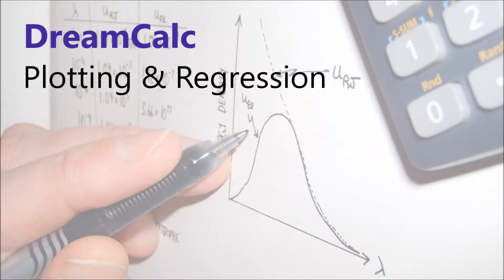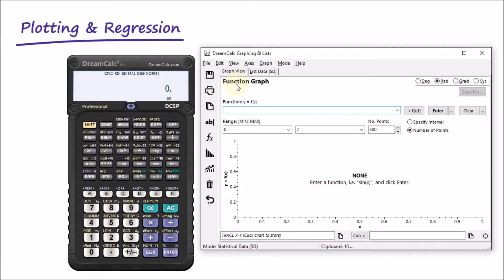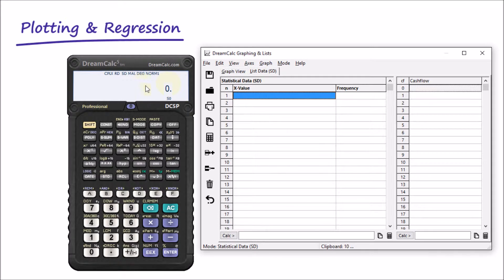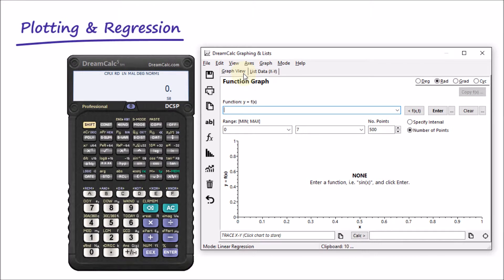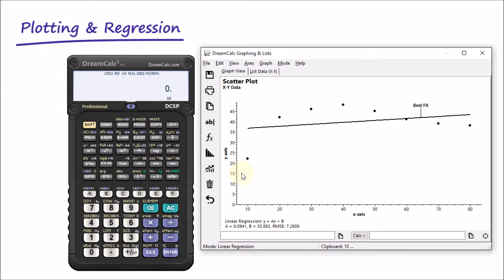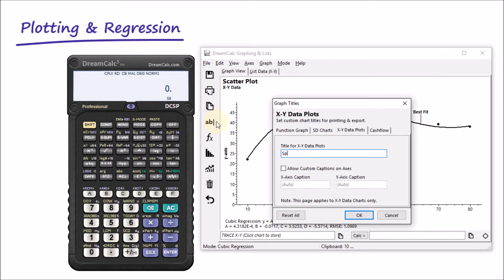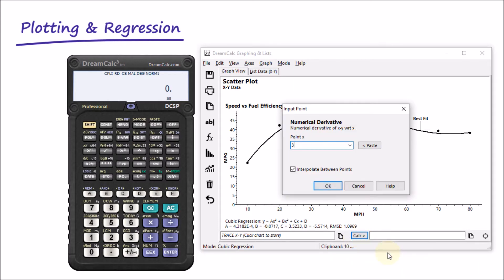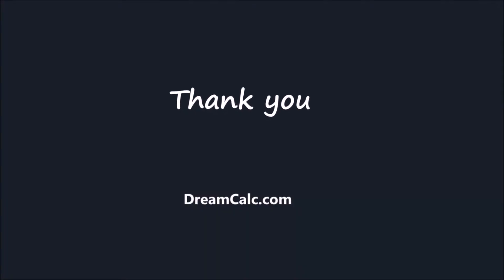Plotting Data & Regression with DreamCalc Scientific Calculator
An introduction to plotting x-y data and regression analysis with DreamCalc Scientific Graphing Calculator. We check out data entry, and linear and cubic regression. We also see how to set up chart titles.